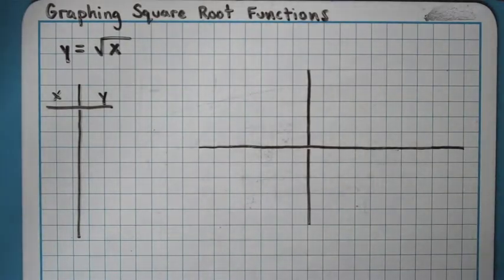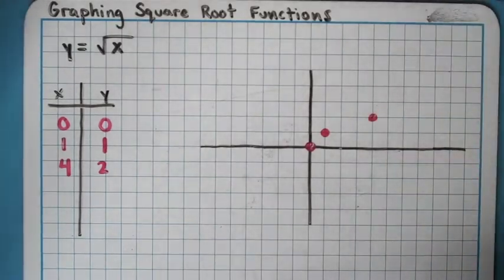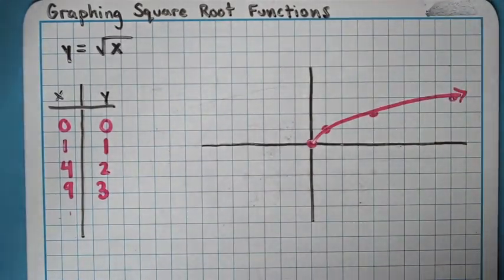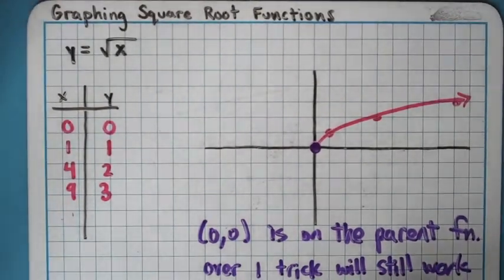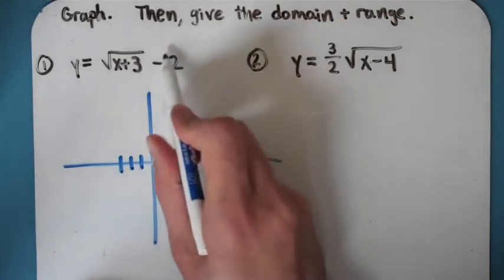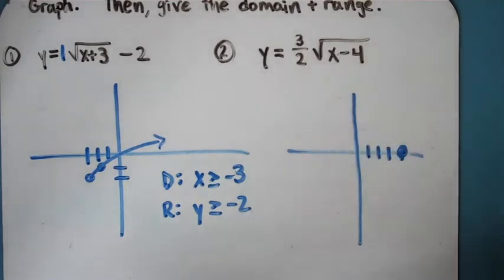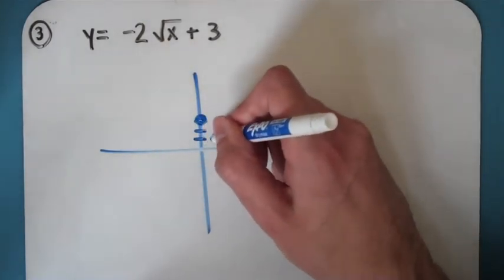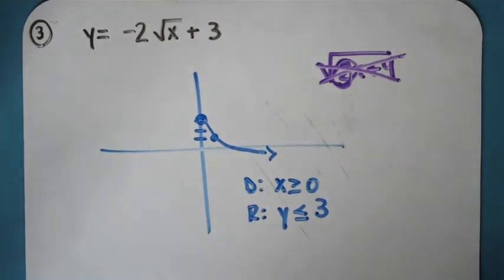Graphing Square Root Functions (7-8-1)